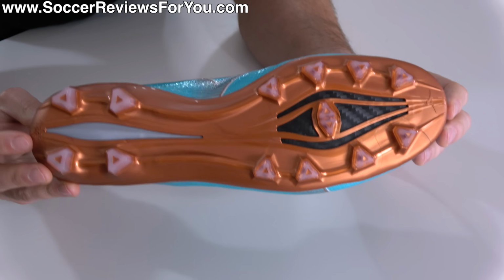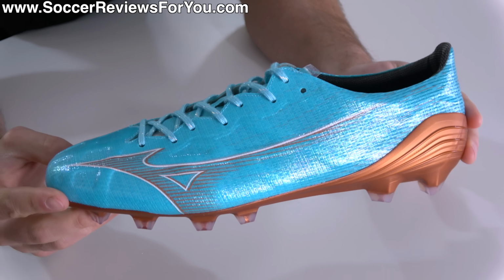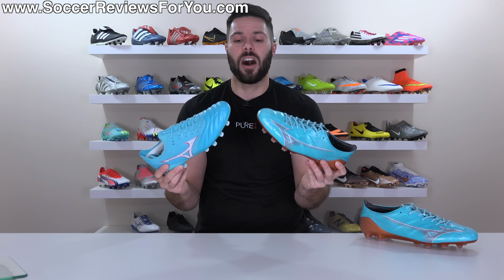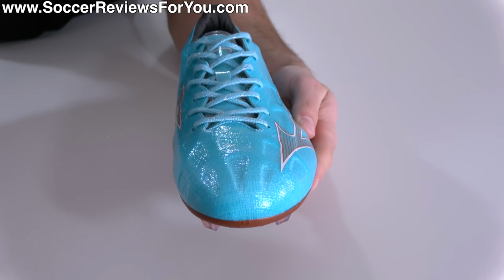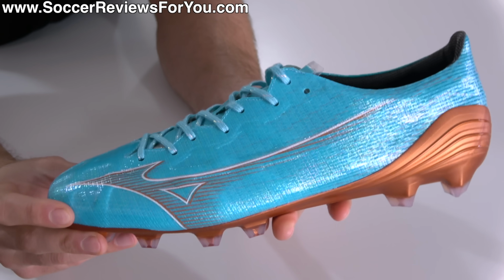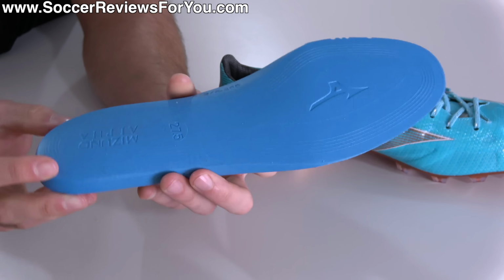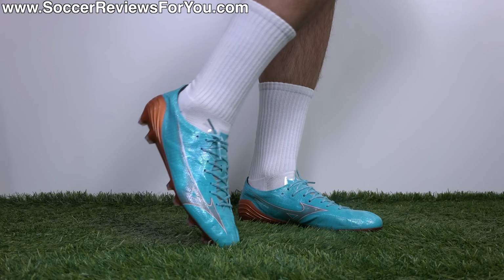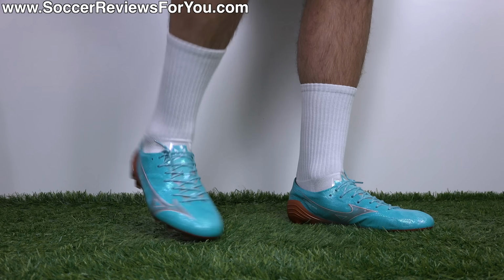The best football boots of 2022 that you should NOT buy!?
2022 has been dominated by football boots in the "speed" category! With so many great options to choose from, settling on just one can be a difficult decision. Well, that decision just got a little harder.

In today's video we take a closer look at the new MIJ Mizuno Alpha, the brand's most focused "speed" boots ever! It replaces the Rebula series, and unlike everything else from Mizuno, it does NOT feature any kangaroo leather! The Alpha is Mizuno's tech focused approach to creating the best "speed" boots possible, but unfortunately that comes at a cost. $320 to be specific, which is a lot. This of course begs the question, are these good enough, or even just that much better, to justify paying upwards of $100 more than some of its competition? We breakdown what they're all about, how they differ from the less expensive alternatives, and ultimately whether or not they're worth it. Do you think these are worth the price?